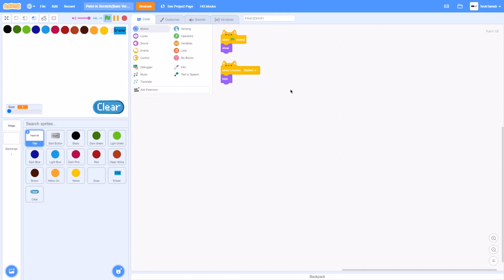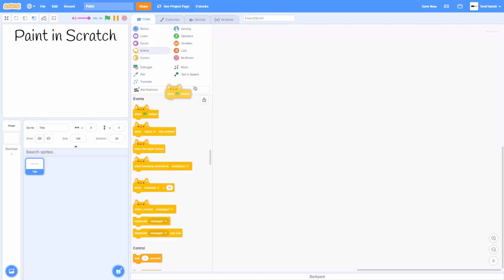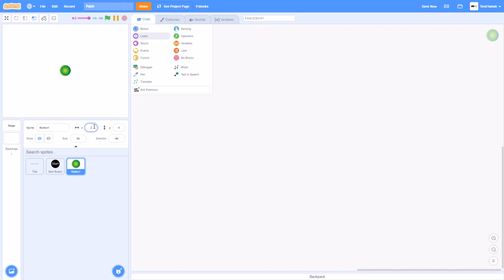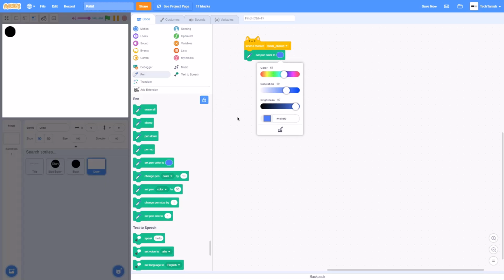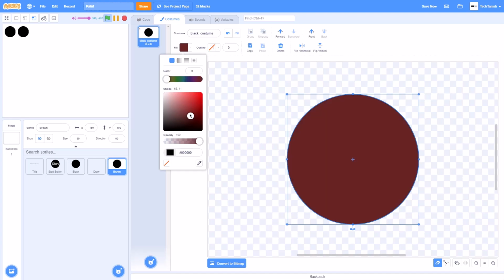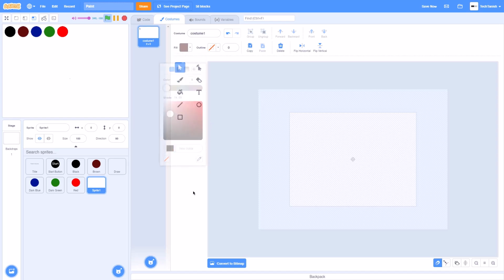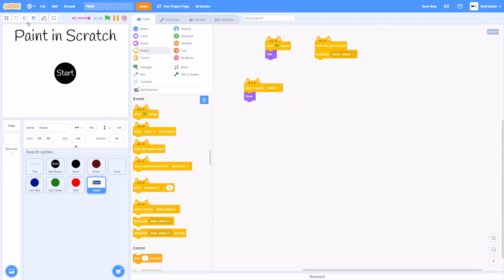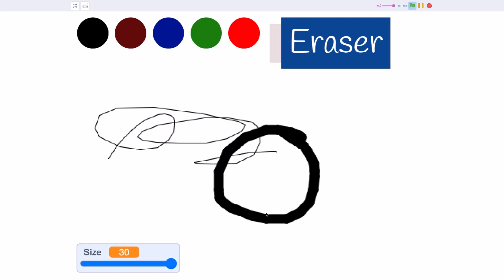I made Paint in Scratch!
Thanks to @prahannanda9045 for editing this video!